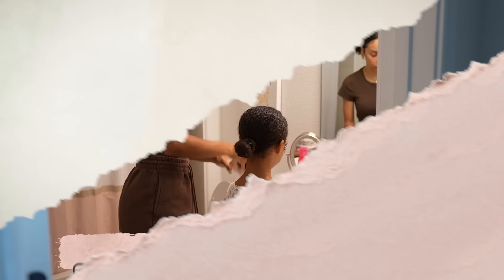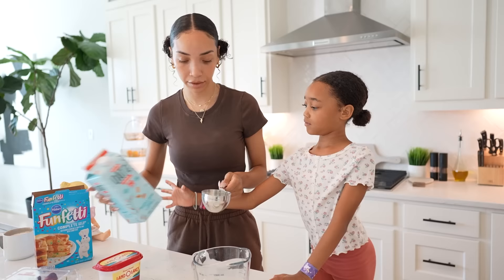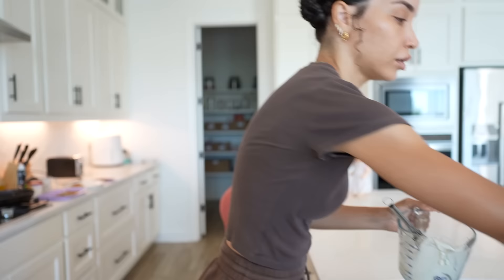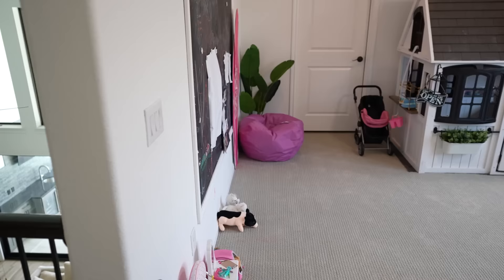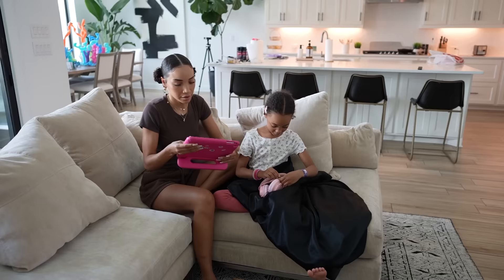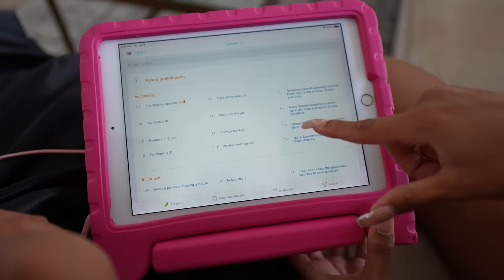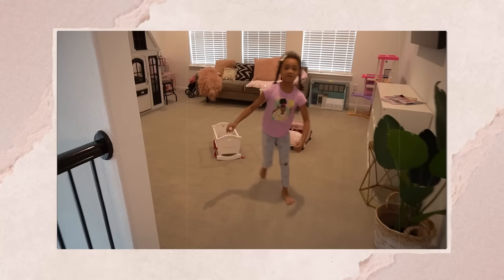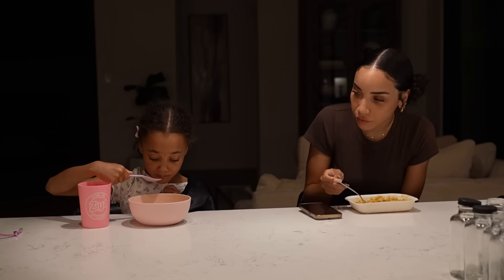Our Summer Break Routine to Avoid Boredom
This is what we do during summer break to keep from being bored! Our routine, from morning to evening, includes shopping (at Target, of course) crafting, plus a little cooking and chores.

LOCATION: Texas
BIRTHDAY: September 1993
ETHNICITY: African American
HEIGHT: 5'11
DAUGHTER: Named Ziya, born April 2016